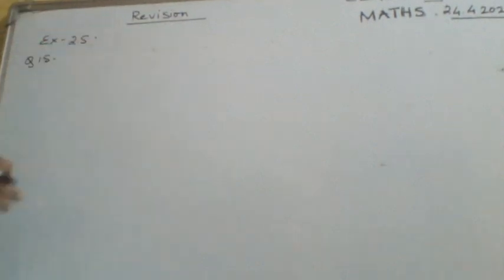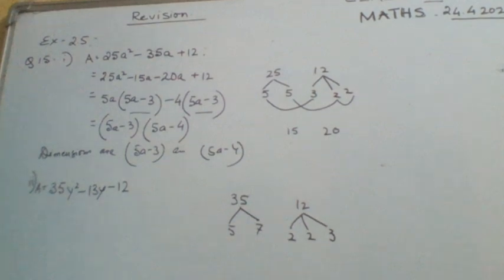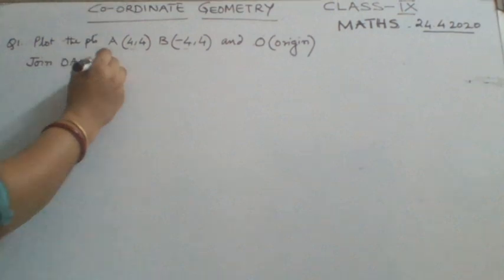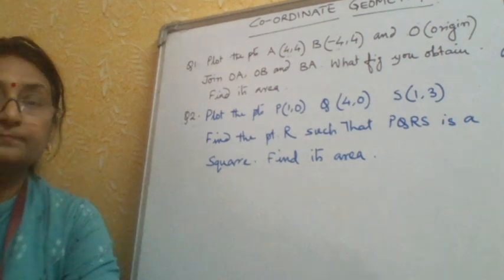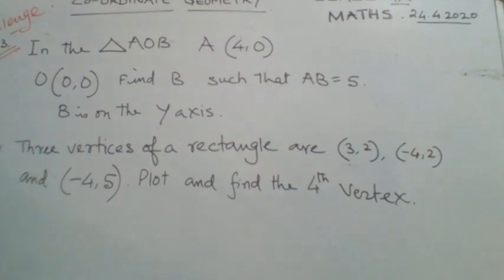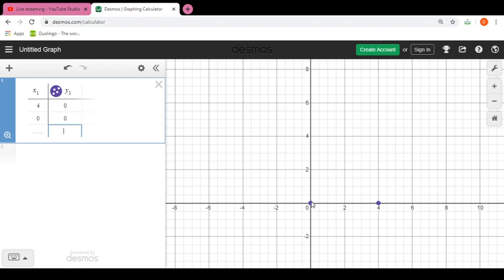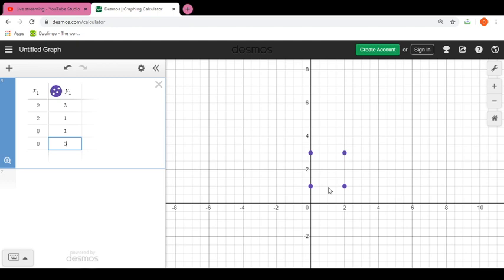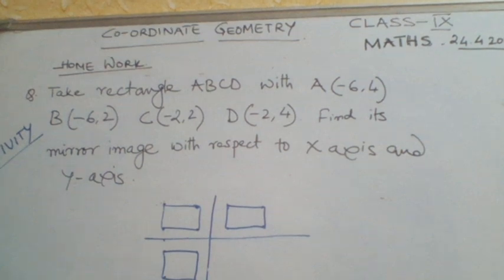Lecture 3 : Coordinate Geometry Class IX by Ms. Smita Saha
In this lecture we will do coordinate geometry